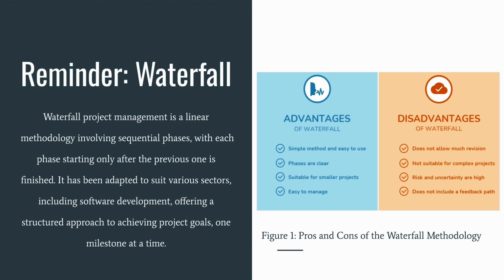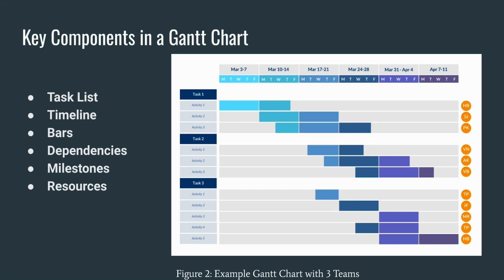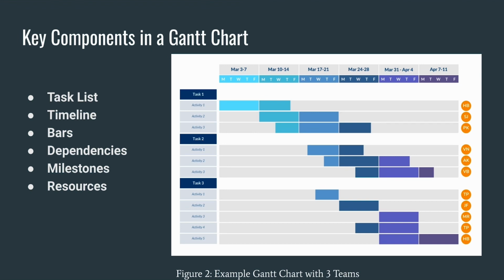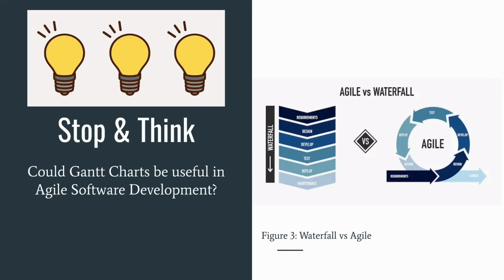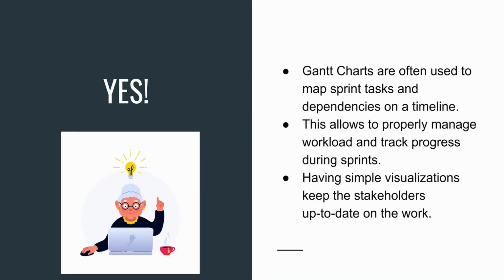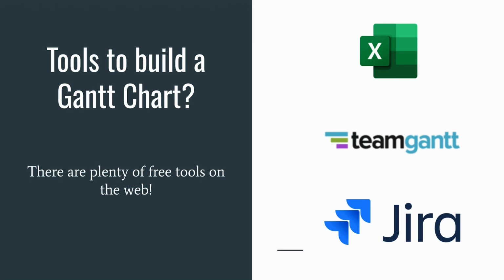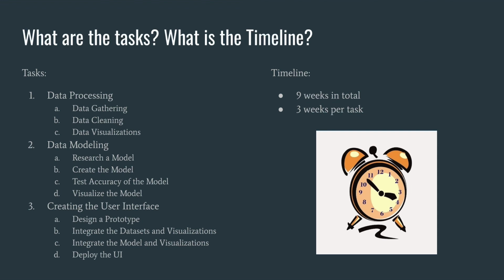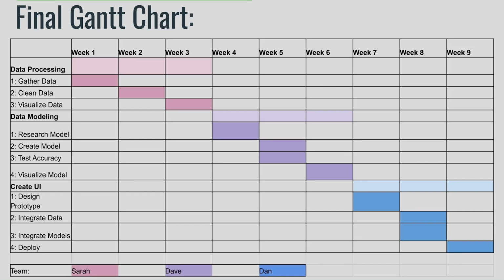CS 5704: Project 3 - Gantt Charts